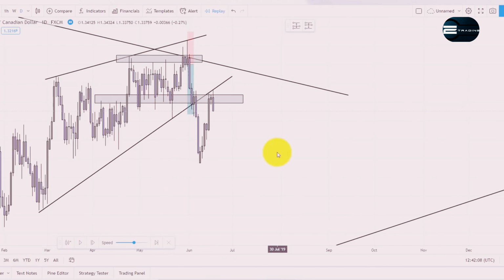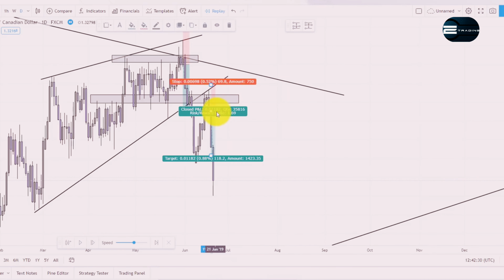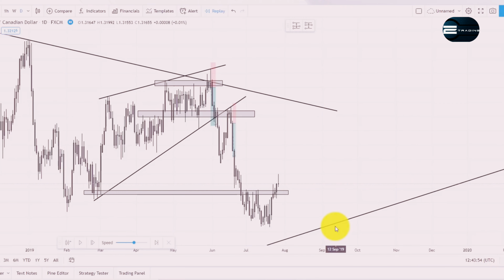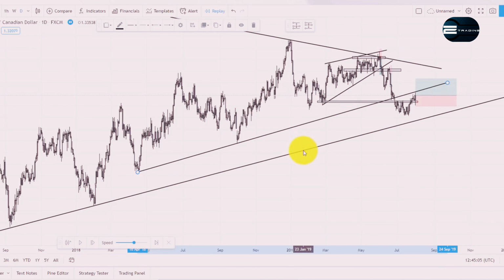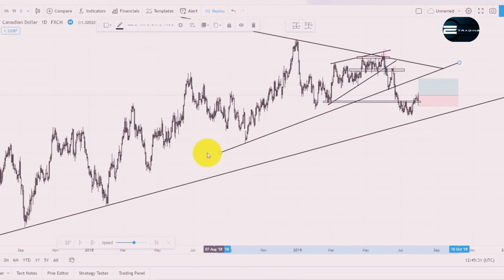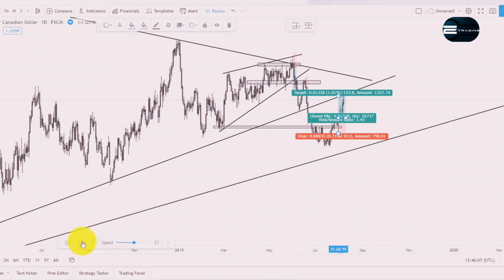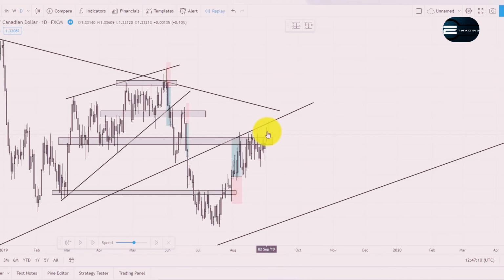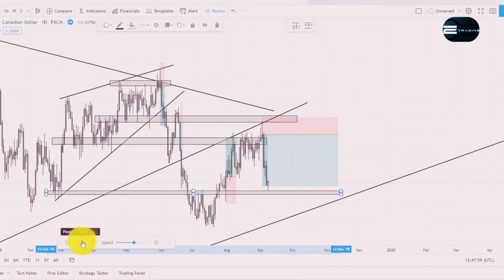How To Trade With Support and Resistance With Trendline|1100% Accurate Price Action Strategie PART-2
How To Trade With Support and Resistance Along With Trendline | 1100% Accurate Price Action Strategies PART-2

Pure Price Action Strategies

What is the best price action trading strategy?
Which indicator works best with price action?
Which time frame is best for price action trading?
Is price action strategy profitable?

support and resistance explained how to find support and resistance levels
how to find support and resistance in day t
support and resistance forex support and resistance lines
support and resistance zones
trendline angles
draw trendlines
trendline trading
trendline drawing
trendline breakout
trendline patterns
trendline breakouts
trendline day trading
trendlines trading
trend lines
how to draw trend lines
trend following
currency trading
forex trading live
breakout strategy
trading strategy breakout strategy forex
trading breakouts
how to trade breakouts learn London breakout forex trading strategy
Support and Resistance trading Price Action Technique
stop-loss hunting
stop hunting
market makers
financial trading
trading strategies
day trading strategies moving average strategy
best day trading strategy stock trading strategies
best forex trading strategy
trading systems
trading strategy